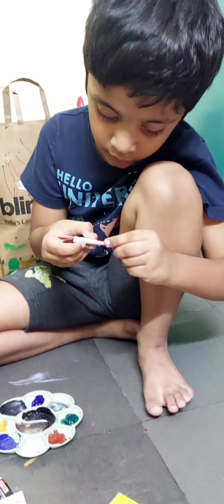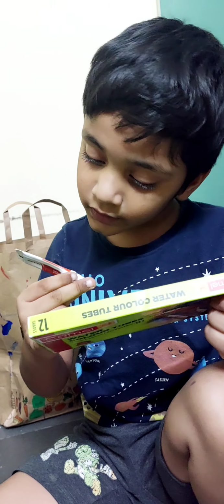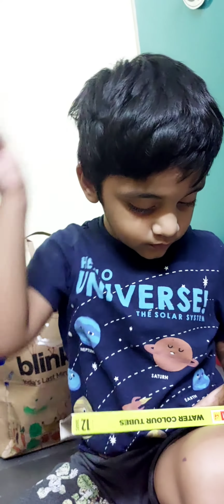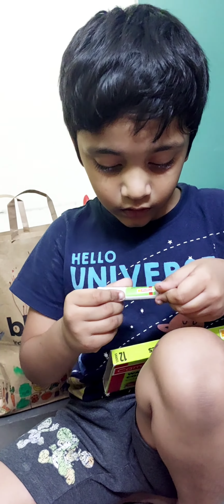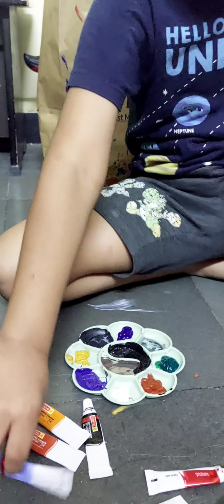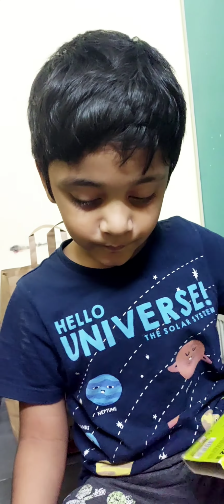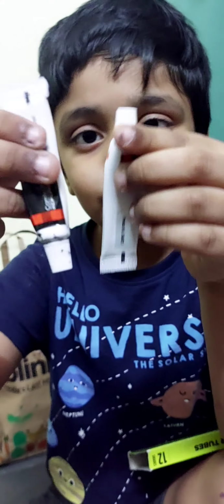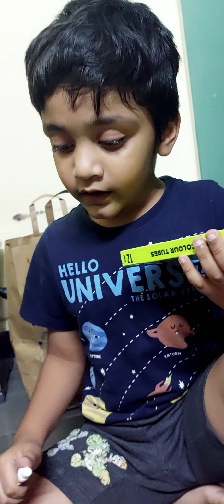Uzziel speaks about 🟥 🟦 🟨 🟧 Colours and colour variations